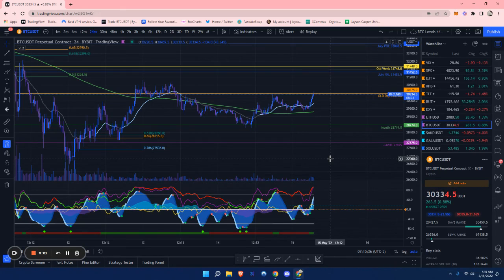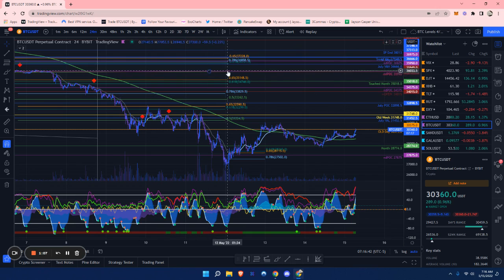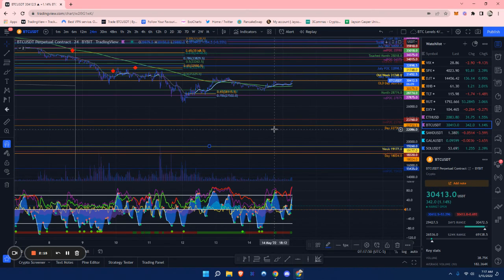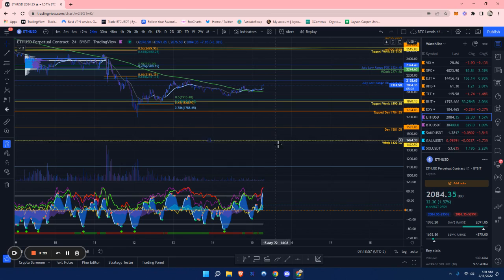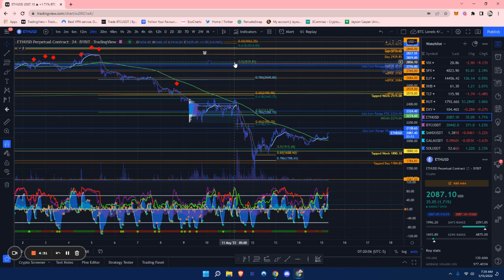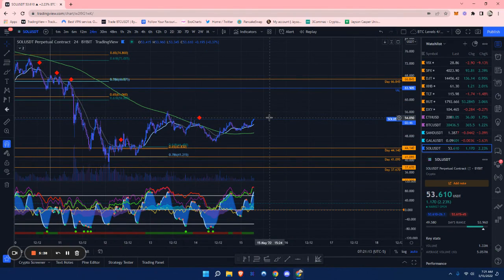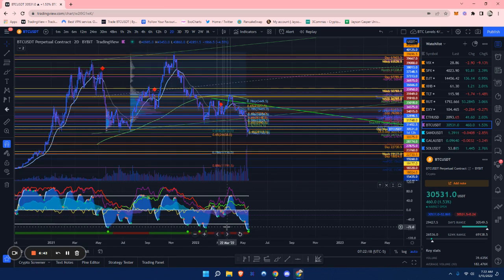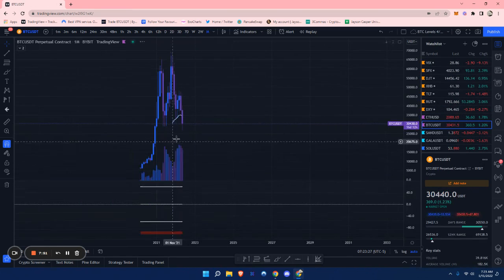Live Local Bitcoin, Ethereum, and Solana Analysis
Some live local analysis of Bitcoin Ethereum, and Solana.

Feel free to join Bybit (Trading Exchange I use)